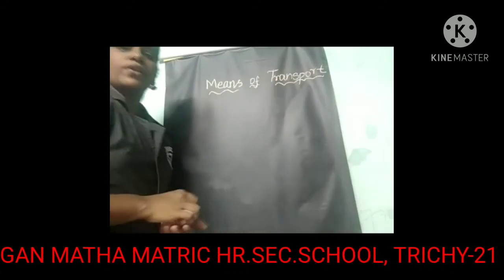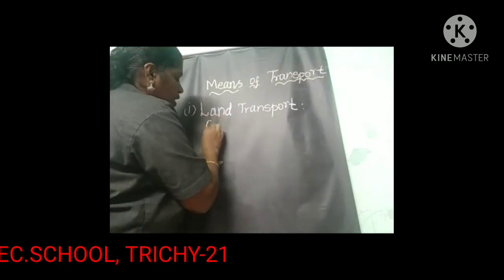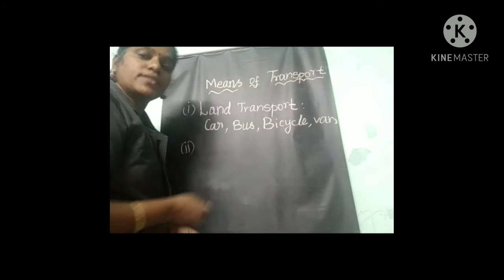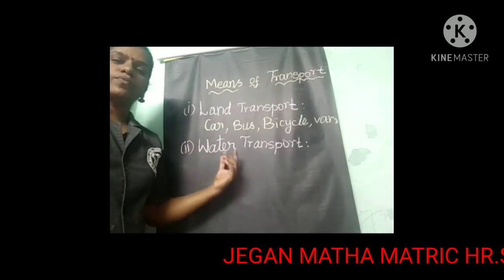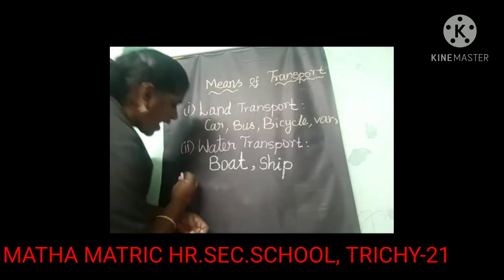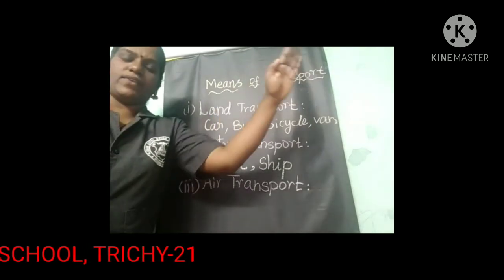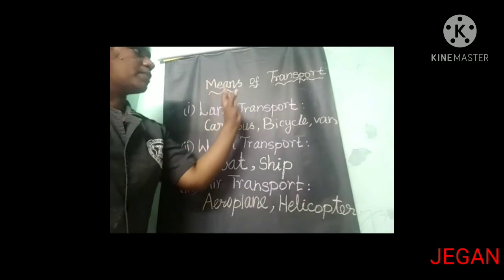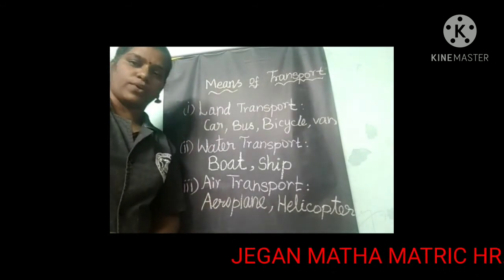STD I EVS - MEANS OF TRANSPORT (07. 12. 20)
STD I EVS  -  MEANS OF TRANSPORT